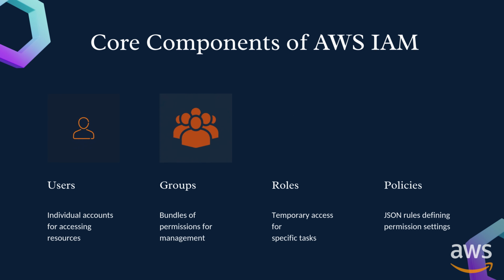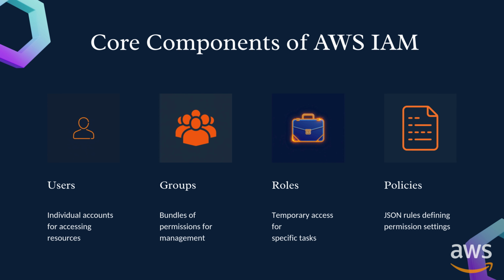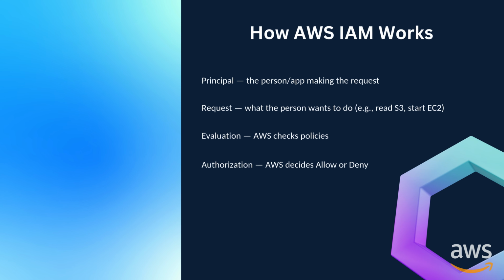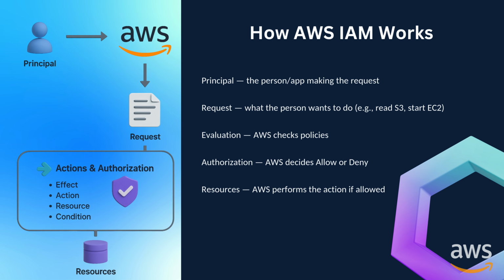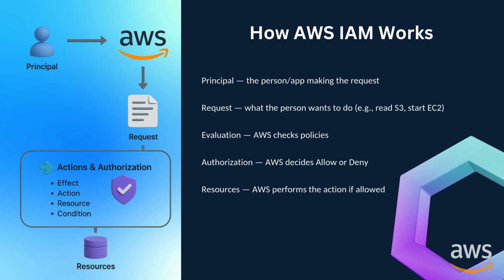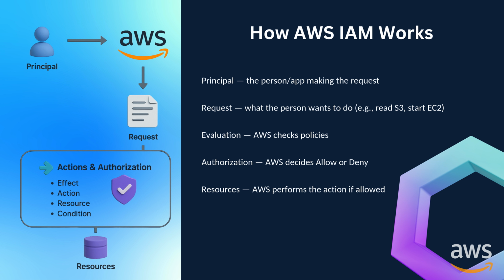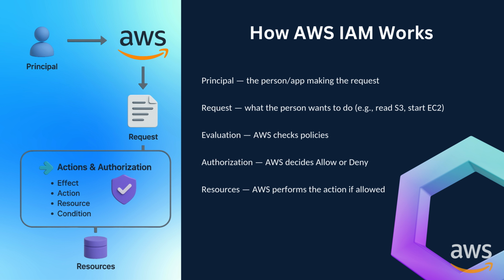AWS IAM: Why You're Doing It Wrong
🔐 IAM Made Simple: Users, Roles, Policies & Permissions Explained

In this video, we break down AWS Identity & Access Management (IAM) in the simplest possible way.
Whether you're a beginner, a cloud learner, or preparing for AWS certification — this video helps you understand the most important security service in AWS.

 TIMESTAMPS
00:00 – Intro
00:12 – What is IAM?
00:40 – IAM Users Explained
01:10 – IAM Groups Explained
01:40 – IAM Roles Explained
02:20 – IAM Policies & Permissions
03:05 – How IAM Evaluates Access (Allow vs Deny)
04:00 – IAM Best Practices
04:45 – Final Summary

• What IAM is and why it matters
• Difference between Users, Groups, and Roles
• How Policies define permissions
• Behind-the-scenes access evaluation
• Security best practices (MFA, least privilege, no root usage)

IAM is the foundation of AWS security — every service uses IAM for access control.
Mastering these basics protects your AWS environment and helps you learn advanced services faster.